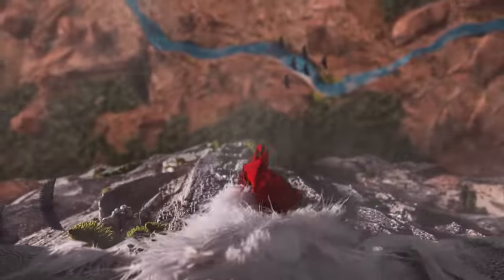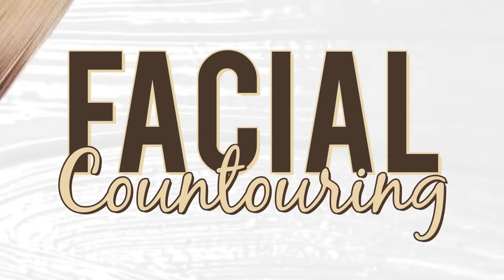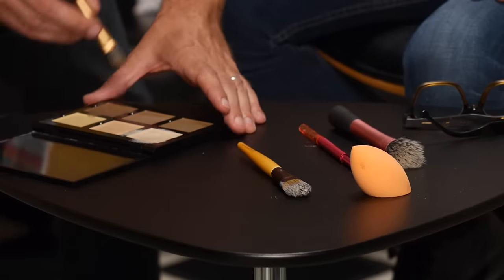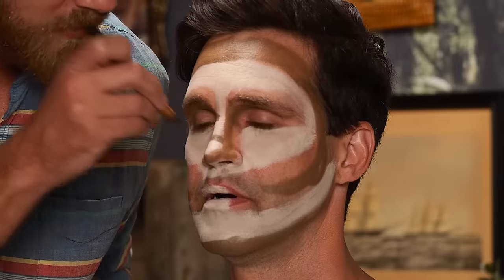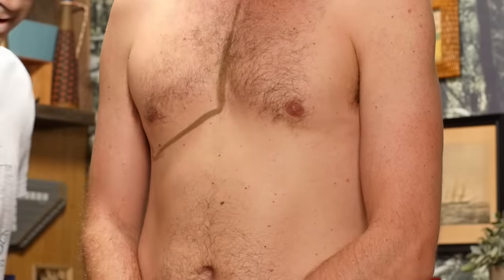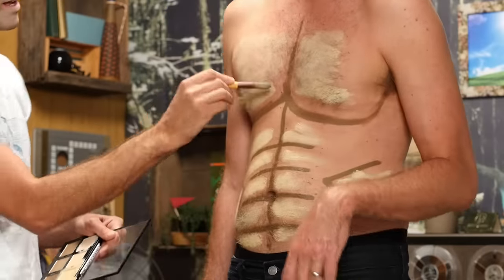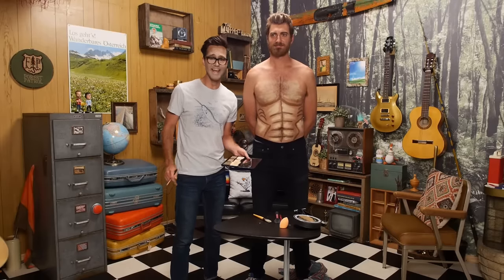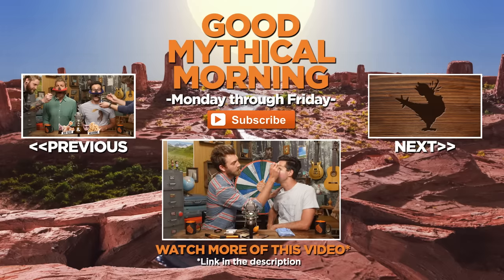Makeup Contouring Challenge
Today we test our makeup contouring skills.
GMM #947!

Credits:
Executive Producer: Stevie Wynne Levine
Executive Producer: Drew Champion
Writer/Producer: Edward Coleman
Writer/Producer: Lizzie Bassett
Writer/Producer: Kevin Kostelnik
Writer/Producer: Daniela Hamilton
Associate Producer: Chase Hilt
Editor: Casey Nimmer
Additional Graphics/Editing: Matthew Dwyer
Production Coordinator: Alexander Punch
Production Assistant: Mike Criscimagna
Content Manager: Kate Gallagher
Set Construction/Dresser: Cassie Cobb
Intro Motion Graphics: Digital Twigs